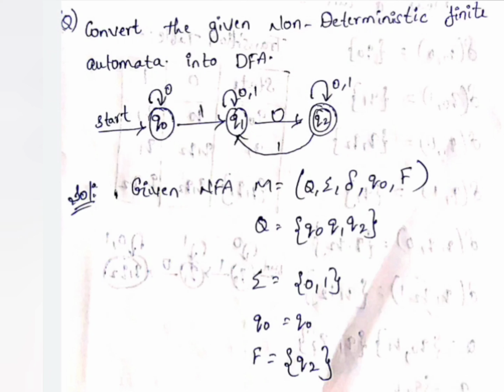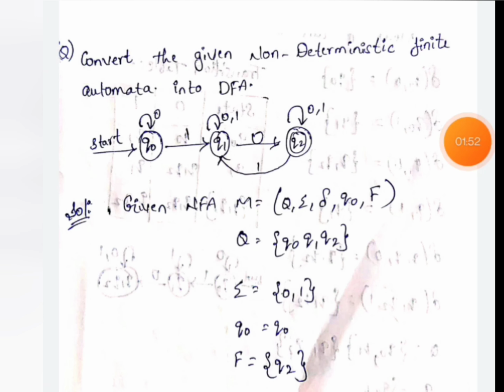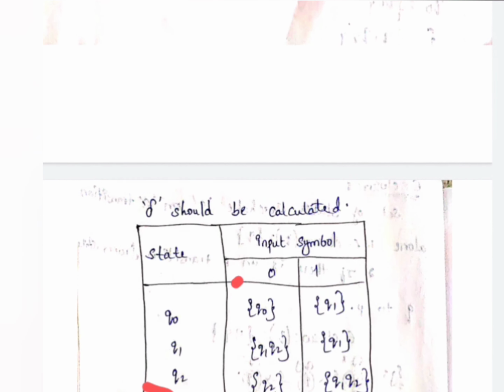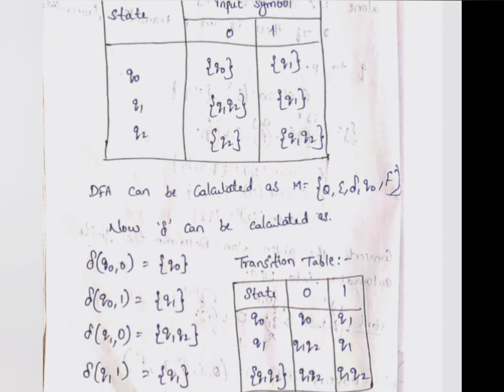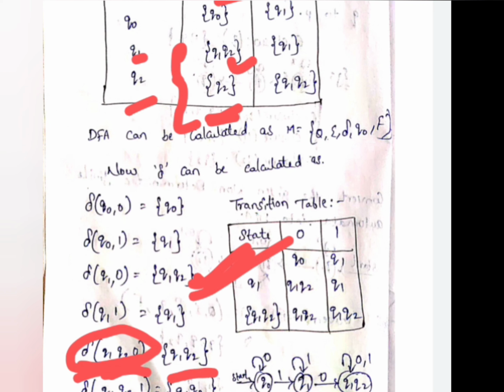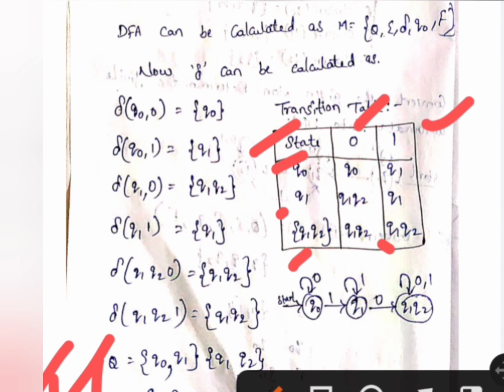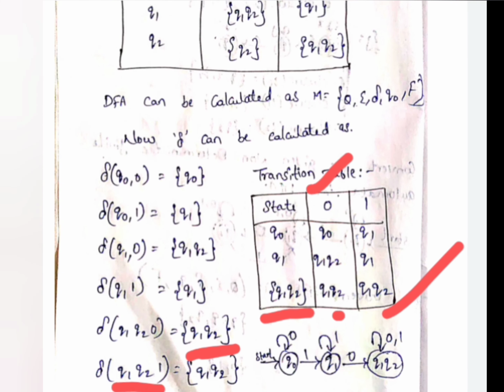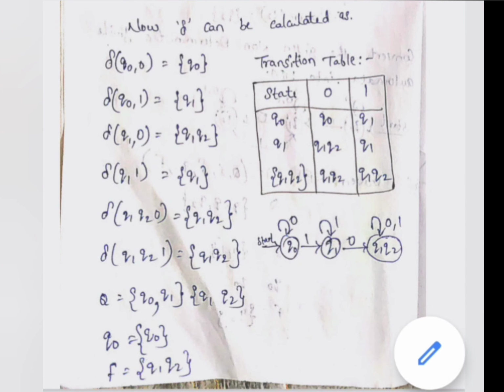Example to Convert NFA to DFA | LEC-19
example to Convert NFA to DFA